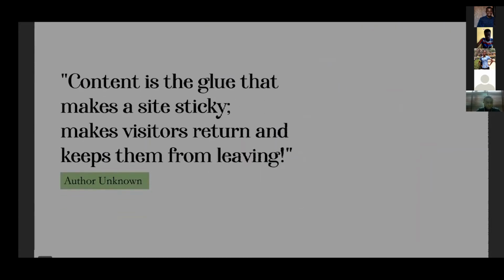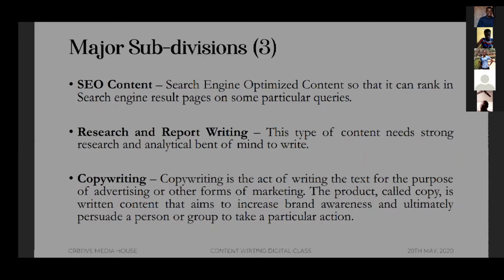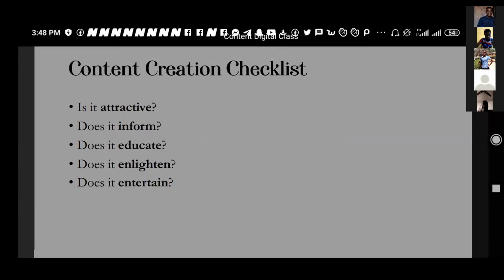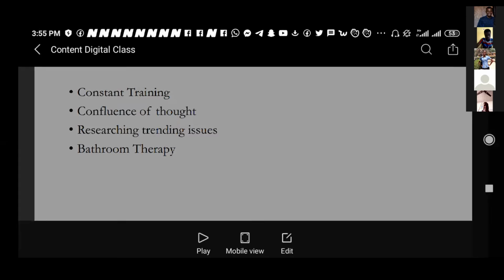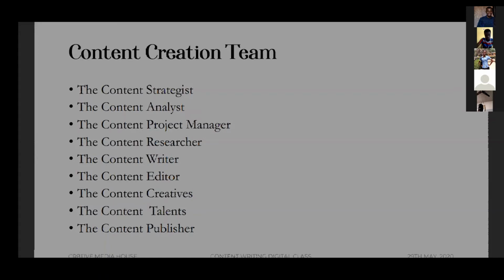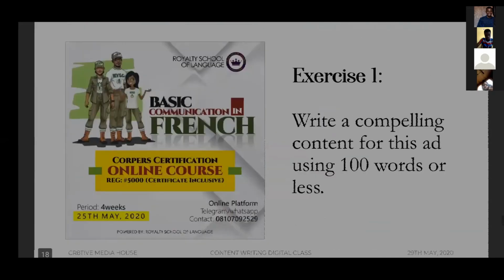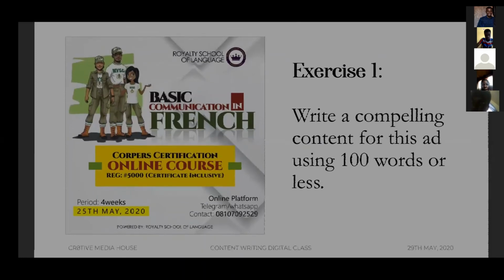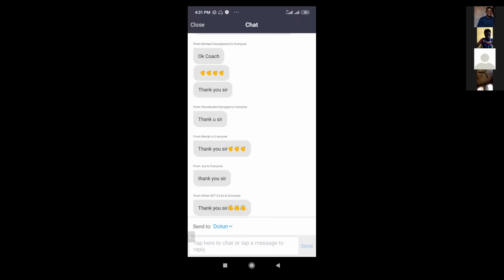Basics for aspiring content creators.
Content Writing Digital Class, Day-1 (Session-1).

Anchored by: Adeshina Oluwaseyi Osho

Packaged by: Cr8tive Media House(@cr8tivemediahouse)